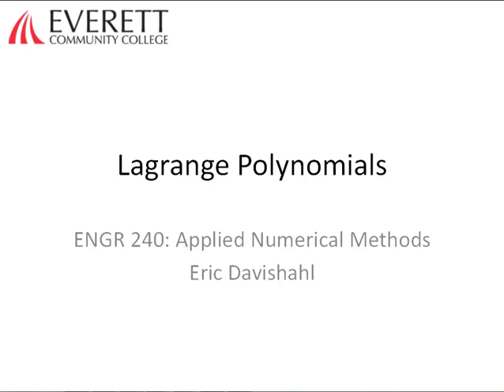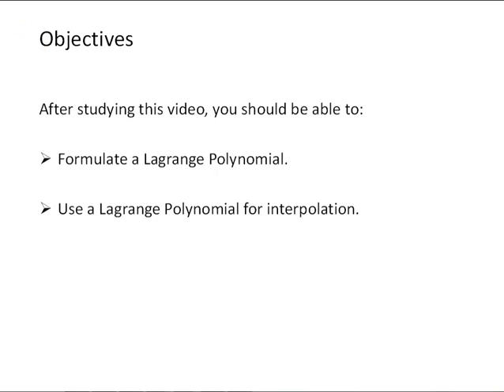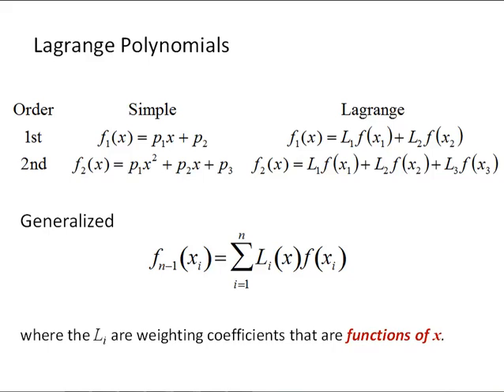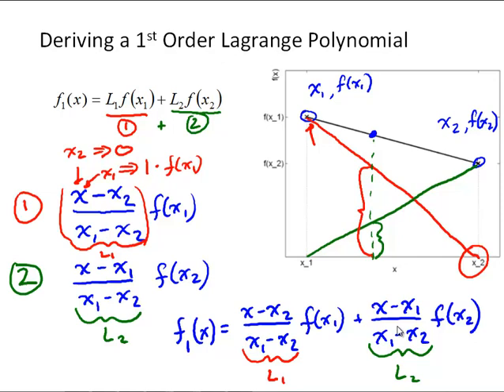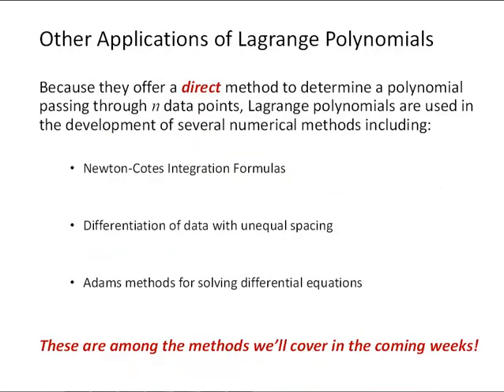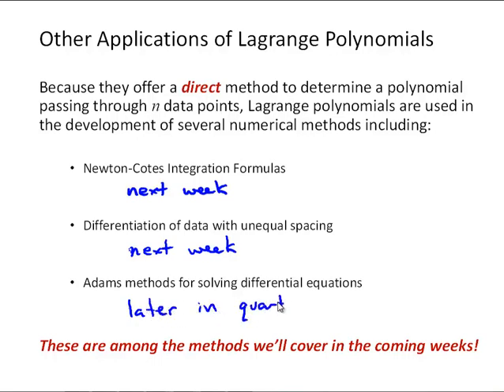NM6-2 Lagrange Polynomials